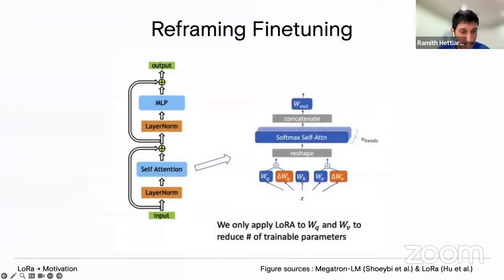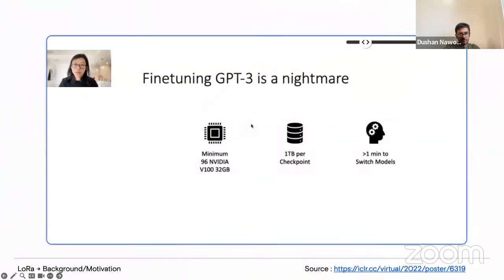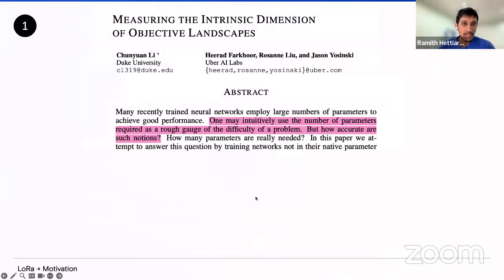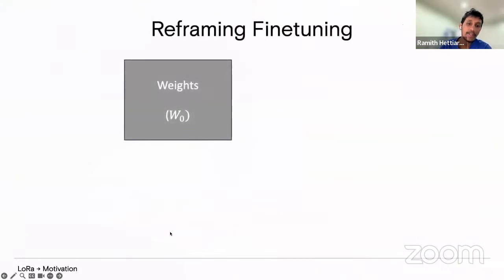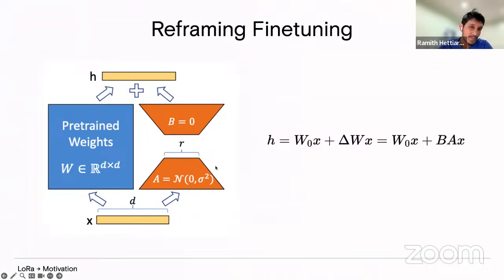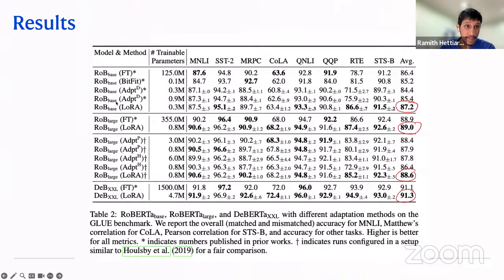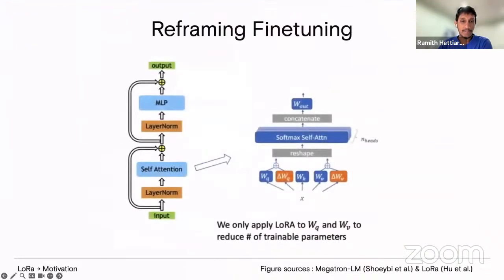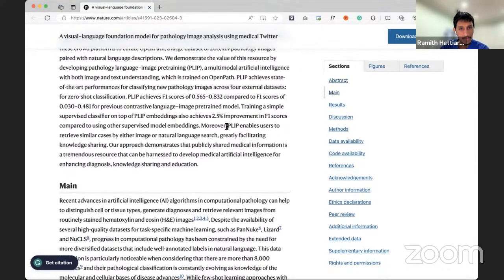Wadduwage-Lab Group Meeting